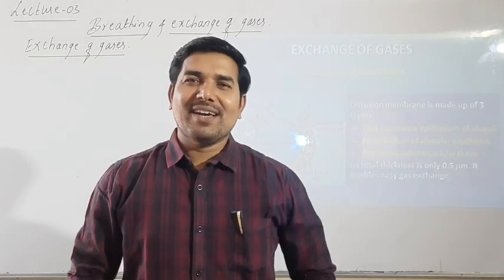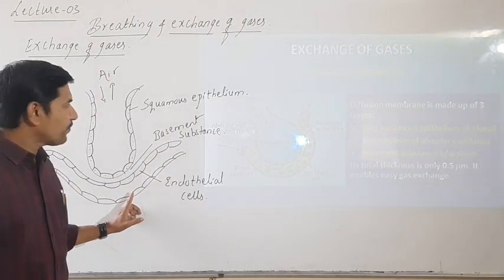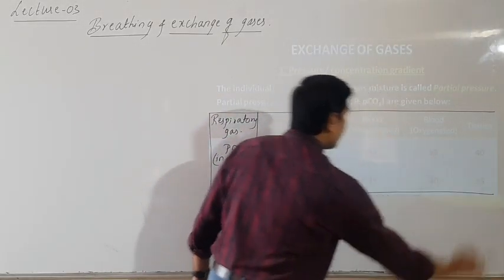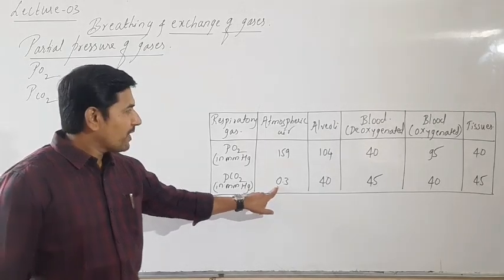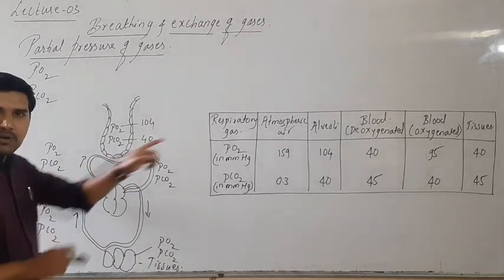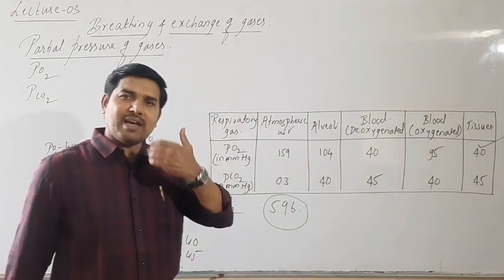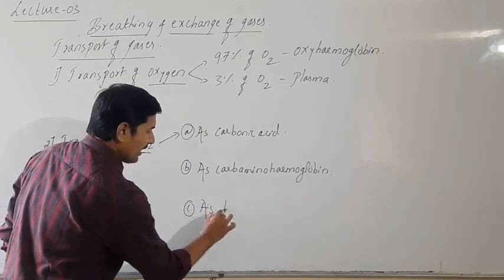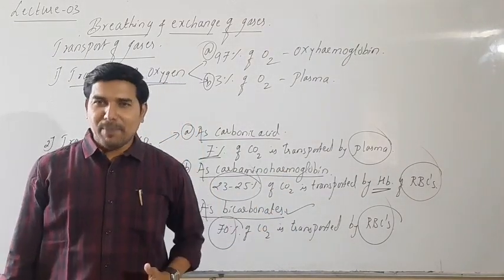Lecture-03 NEET CLASS 11 BIOLOGY- BREATHING AND EXCHANGE OF GASES